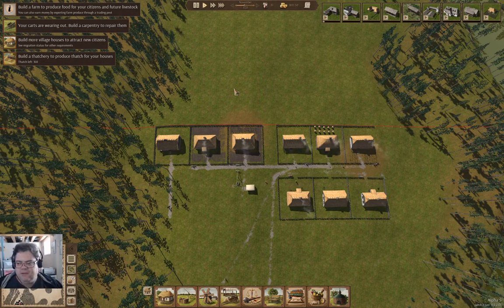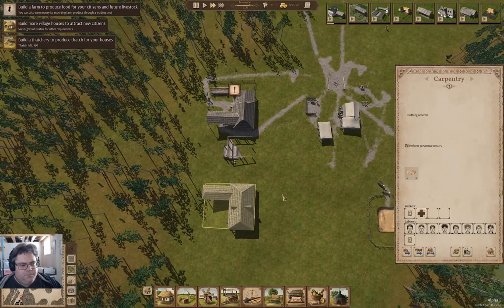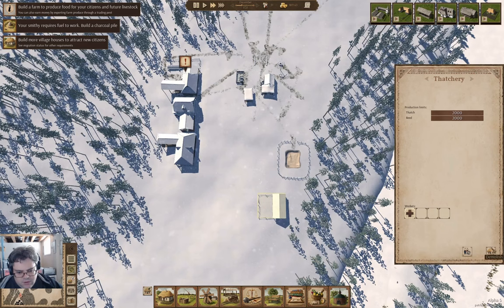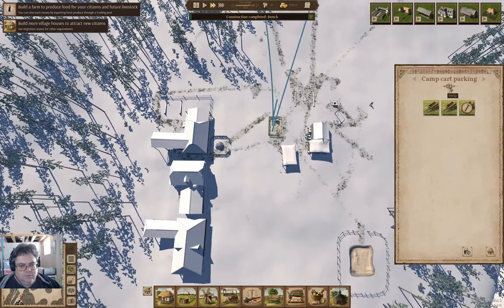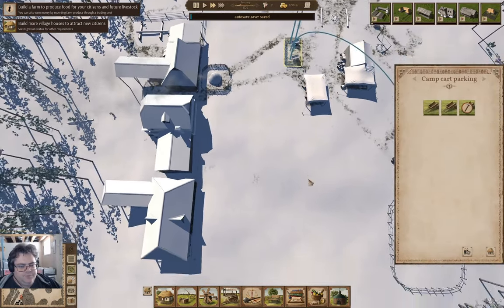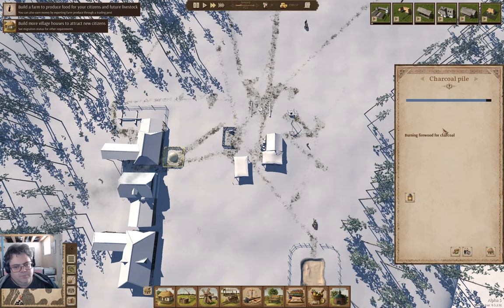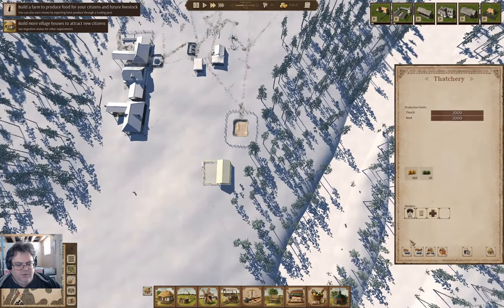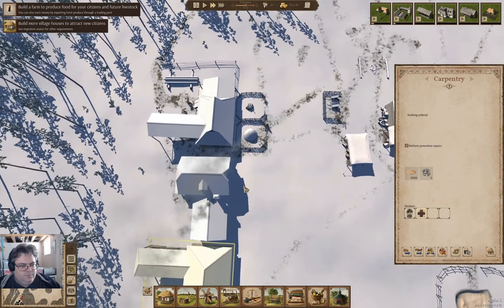Agriculture We Need Some | Island View 3 | Ostriv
Now that the initial settlers are housed, it's time to get some agriculture operational. Among other things.